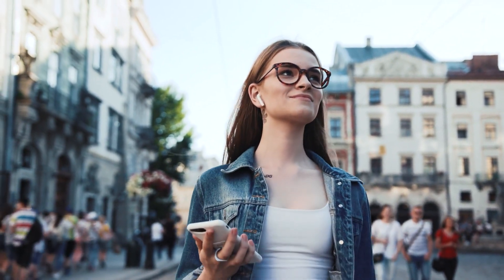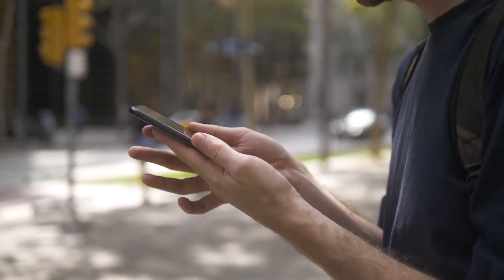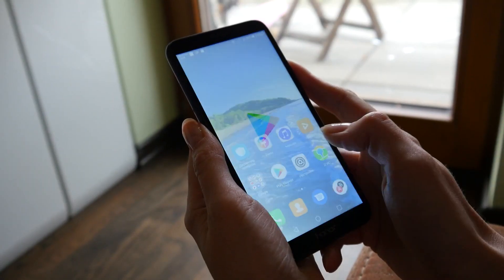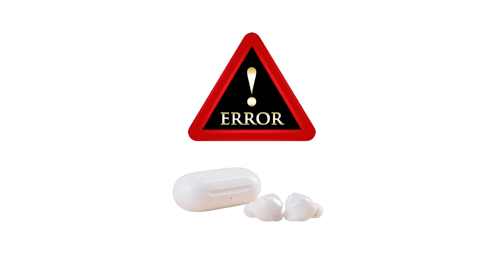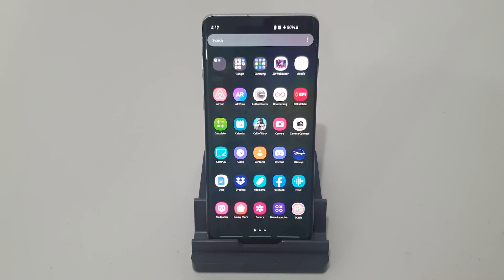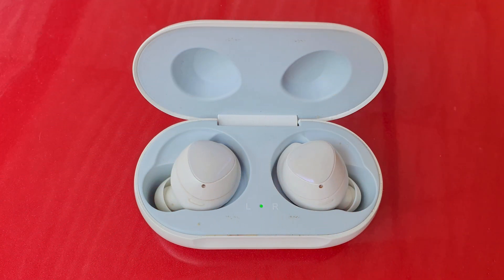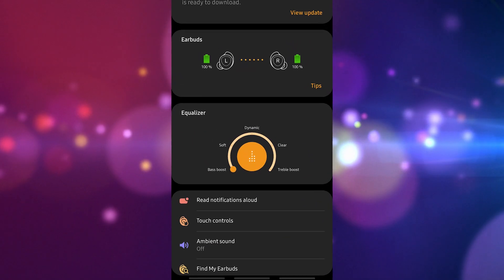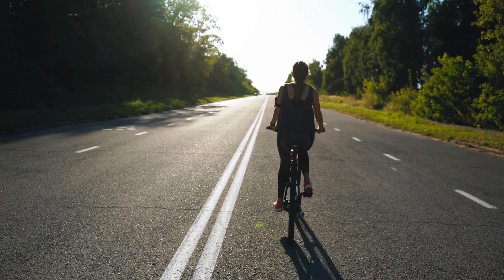How To Fix Galaxy Buds Won't Pair | Pairing Issues [Updated 2024]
Pairing issues on the Galaxy Buds is not that common but a lot of people are still complaining about it from time to time. Just like any Bluetooth device, your Samsung Buds can suffer from a lot of factors that affect these types of devices. In majority of cases though, connection issues with the Galaxy Buds are temporary and usually go away on their own.

If you’ve been getting Bluetooth connection issues on your Buds lately and you have no idea how to deal with it, this guide should help.